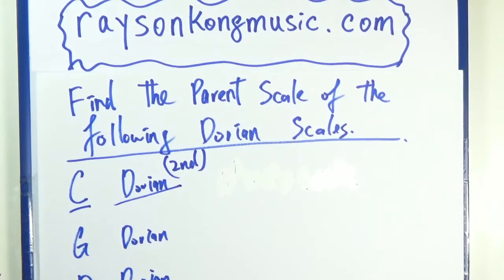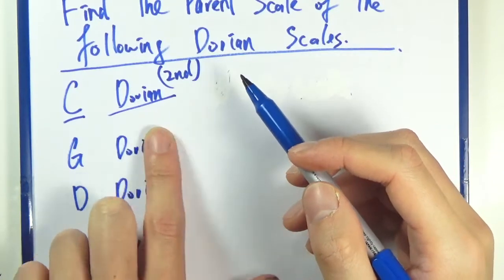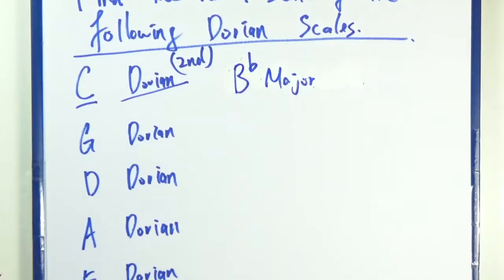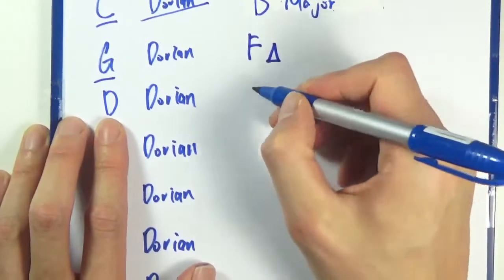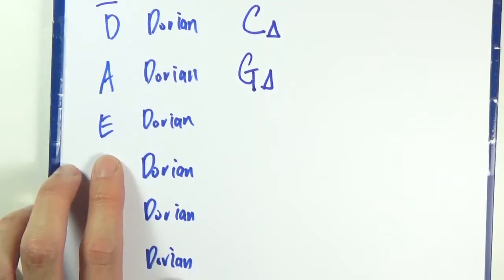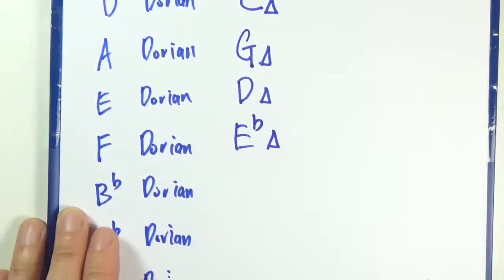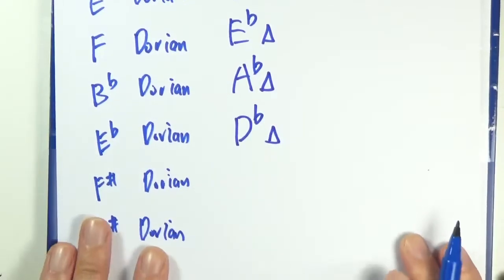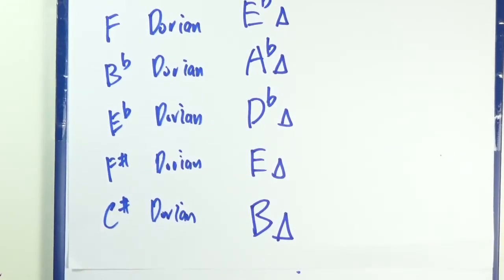Ch 8A Part 9 Dorian Parent scale exe